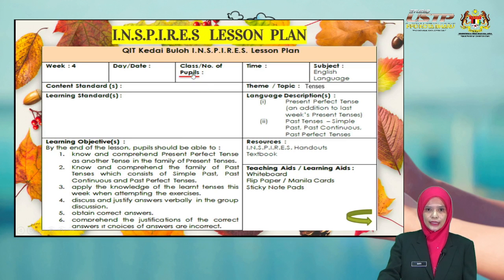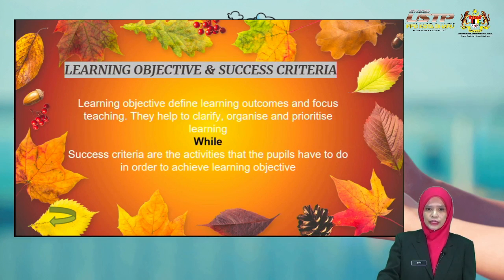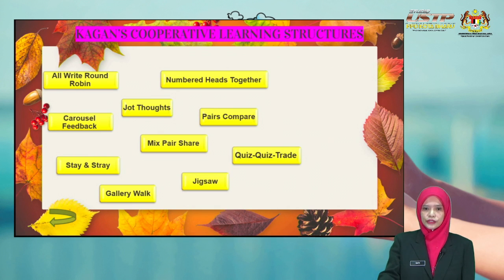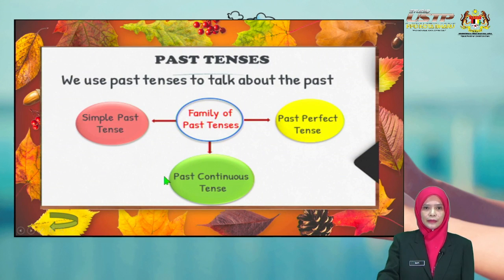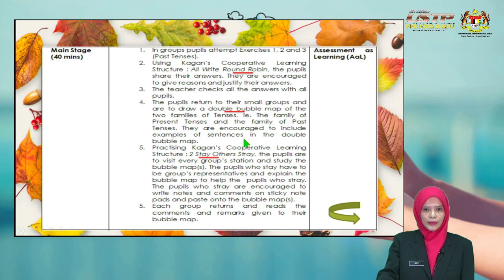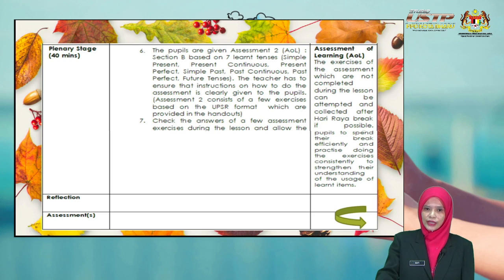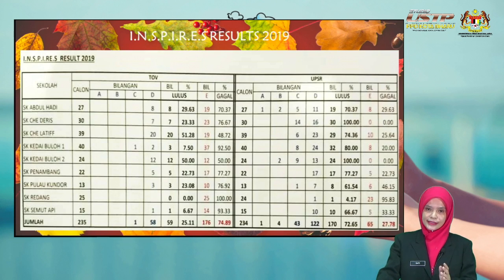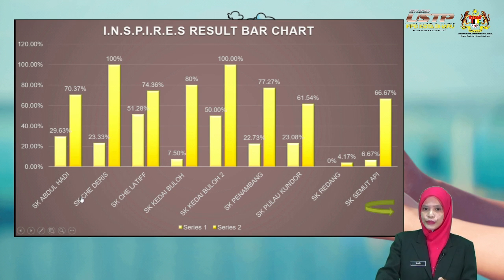QIT KEDAI BULOH OVERVIEW PPDKB